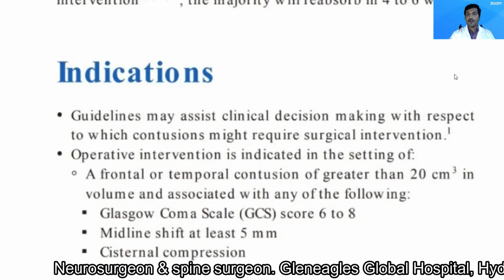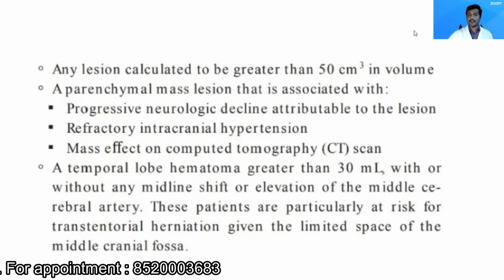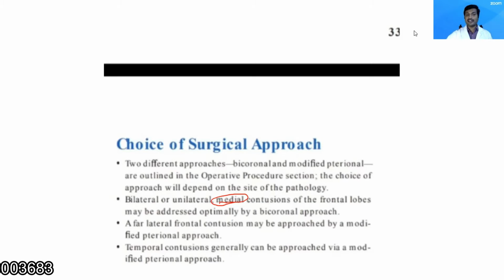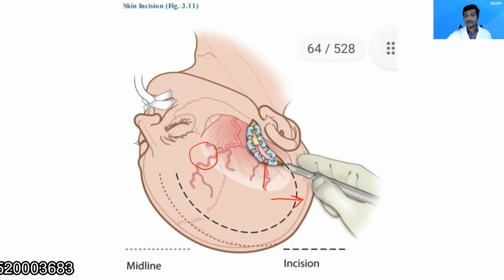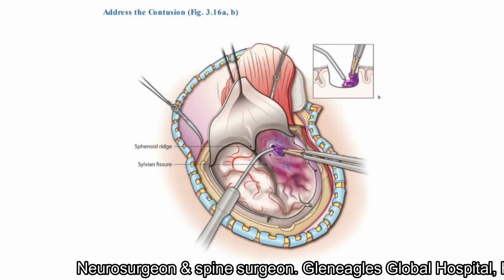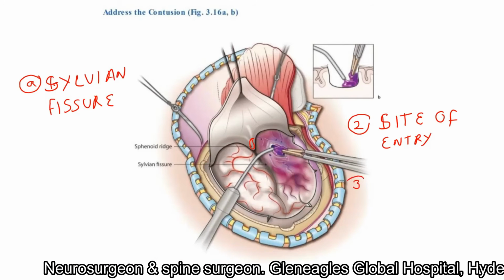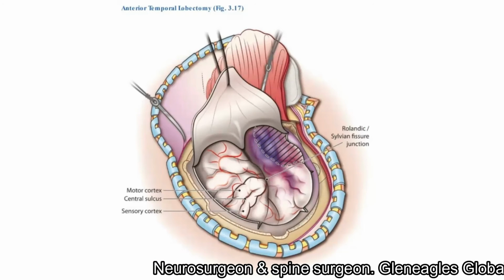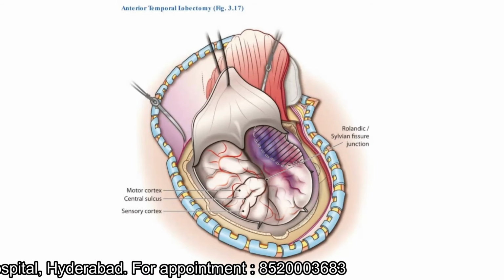video modified pterional craniotomy for lateral frontal and temporal contusions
What is hydrocephalus and its treatment options-Best neurosurgeon